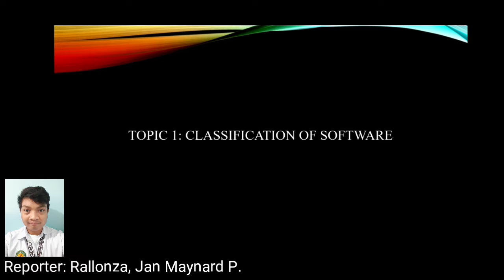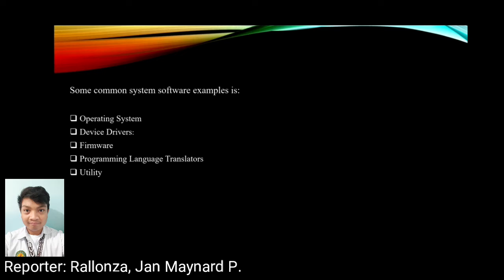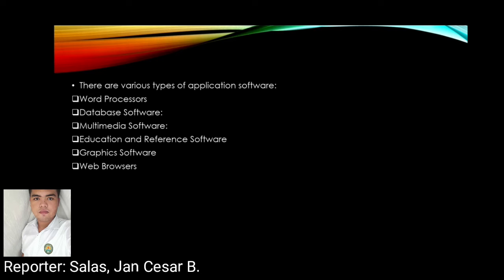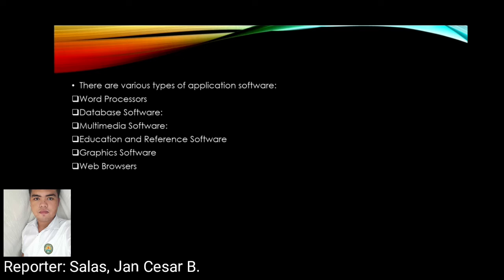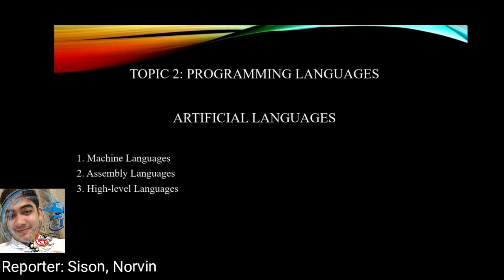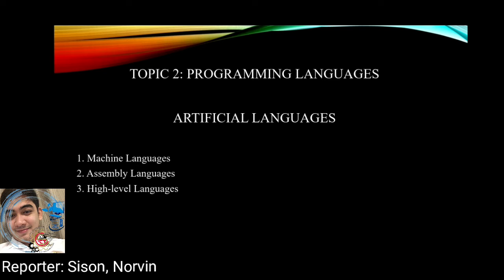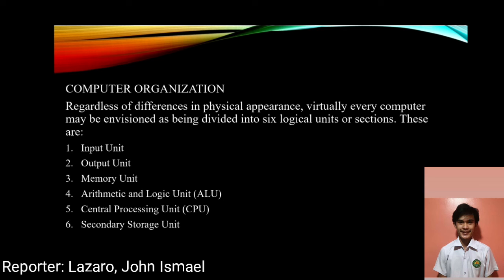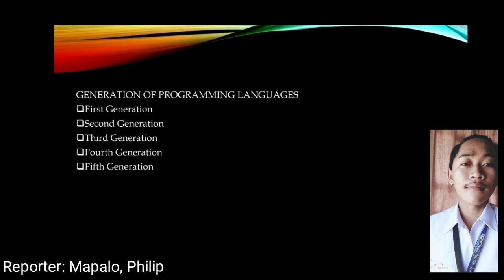Revised Video Group 3 Plat Tech